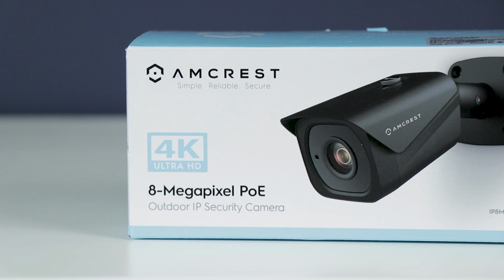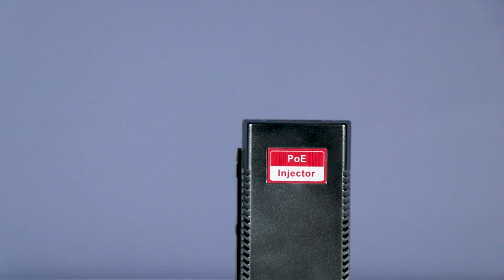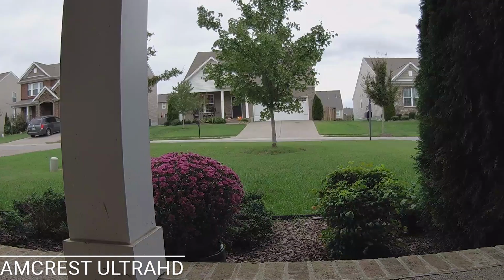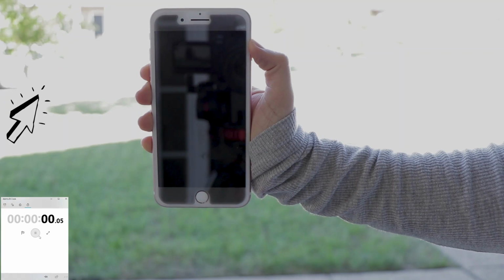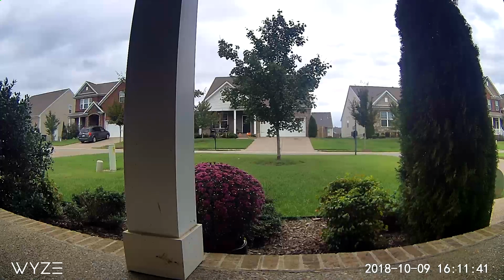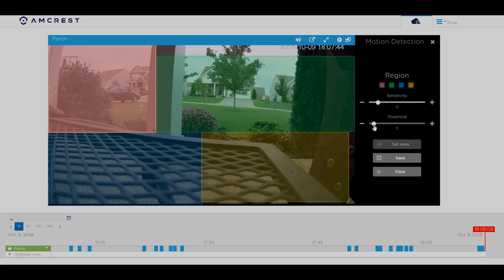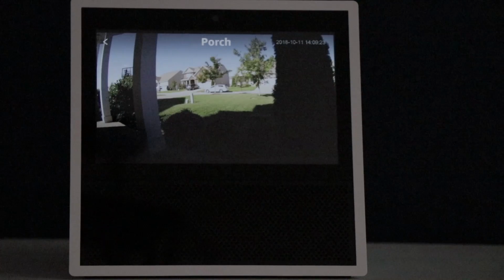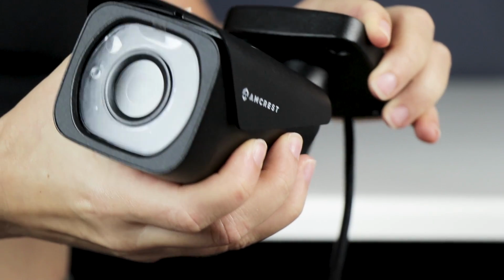Amcrest UltraHD 4K PoE Outdoor Camera Review Using Amcrest Cloud (IP8M-2496EB)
A review of the new outdoor Amcrest UltraHD camera using Amcrest's cloud service and their Amcrest Cloud app. The review includes actual footage from the camera including a comparison to Nest's FHD outdoor camera and even Wyze Cam 2. We will also cover motion detection performance and advanced features like motion zones and Amcrest's Alexa skill.

Amcrest UltraHD Camera*
PoE Injector*

**Amcrest provided this camera for testing.